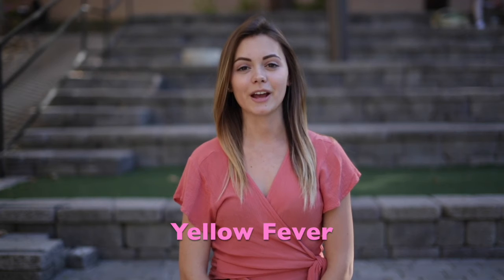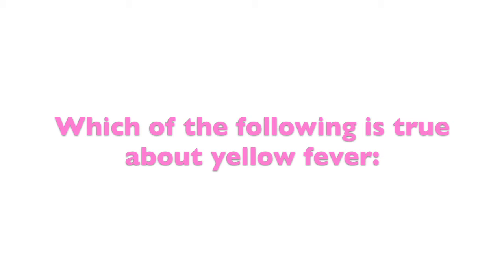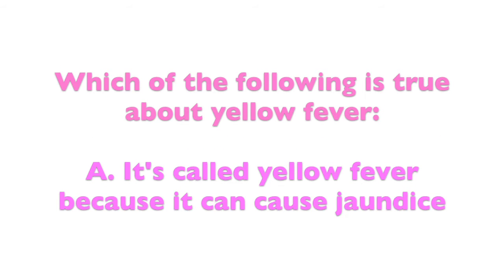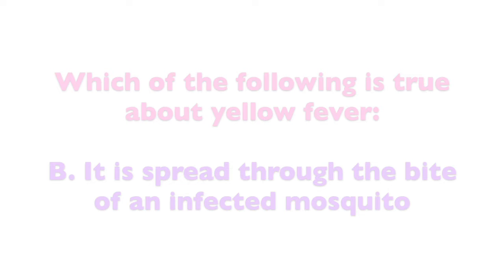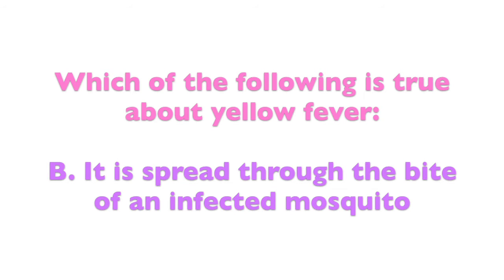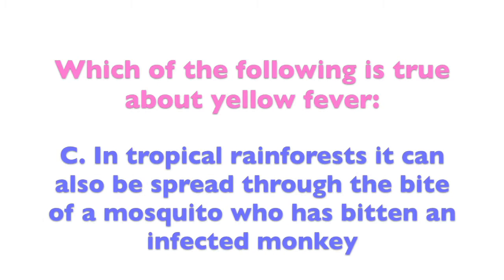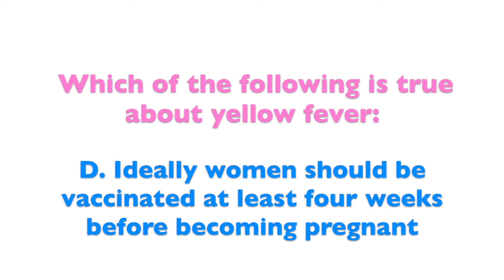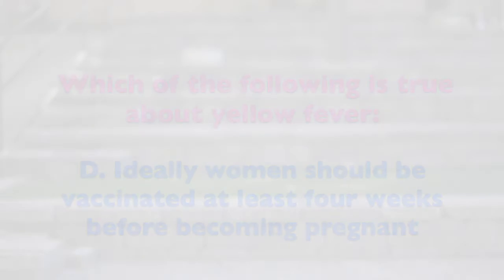Y is for Yellow fever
February is International Prenatal Infection Prevention Month! Today's A to Z tip is on the letter Y for Yellow fever. Continue to follow along with us to join in our year-round efforts to help babies be born healthy.